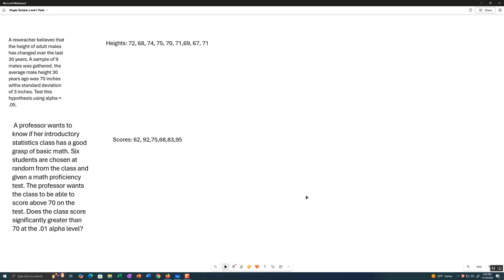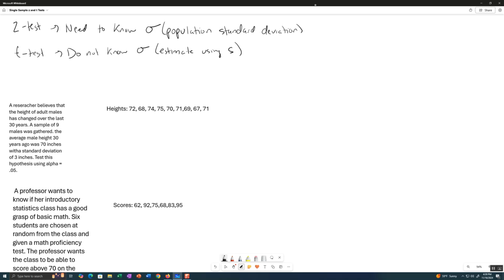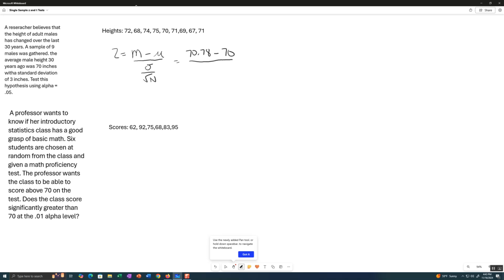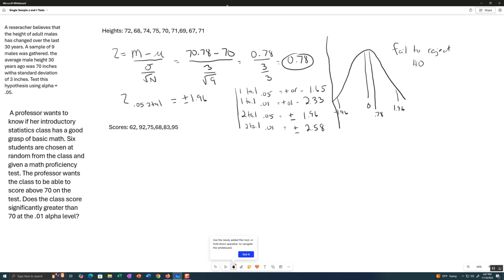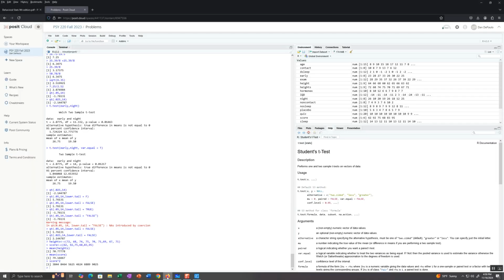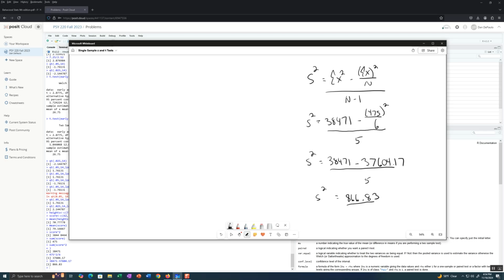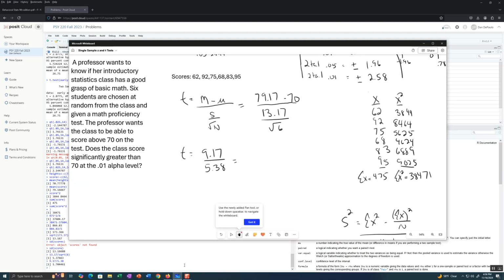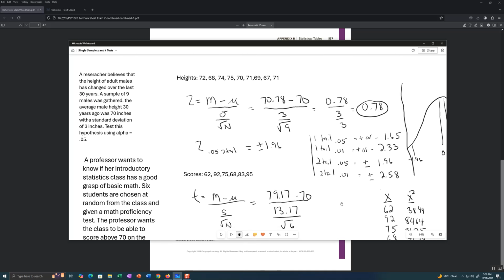One Sample z and t Tests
Walkthrough of calculating a one sample z and one sample t test